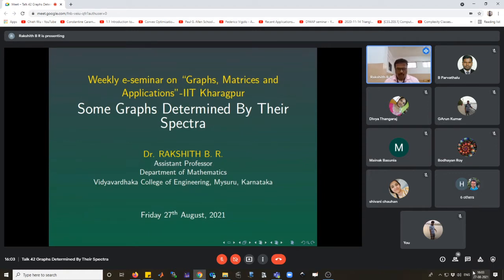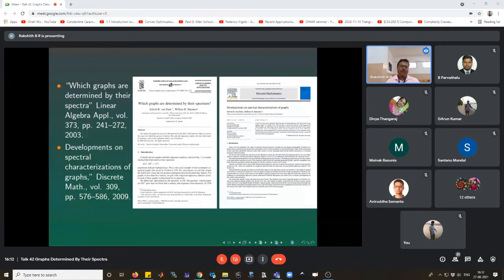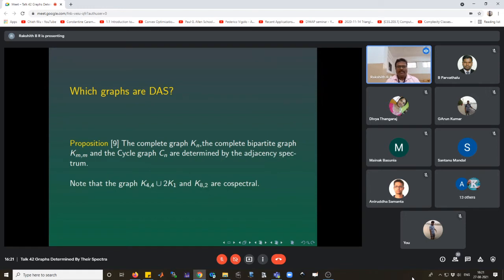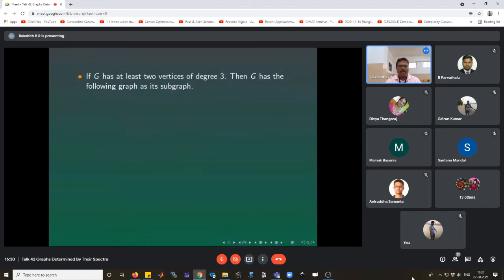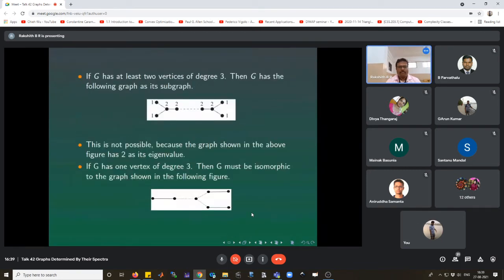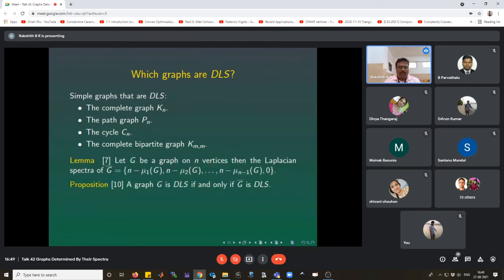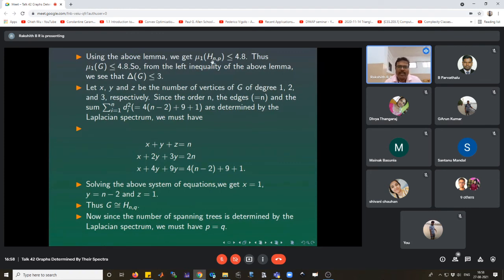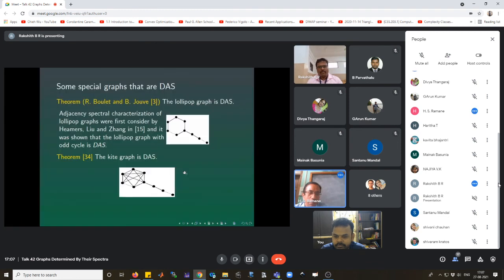Talk 42 Graphs Determined By Their Spectra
Speaker : Dr Rakshith B R, Vidyavardhaka College of Engineering, Mysuru.

Titile : Graphs Determined By Their Spectra